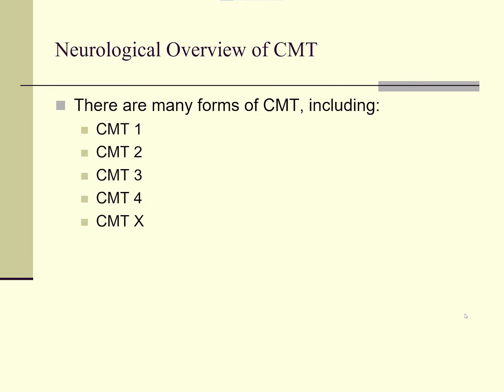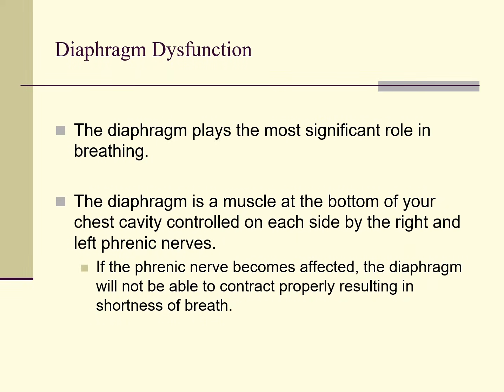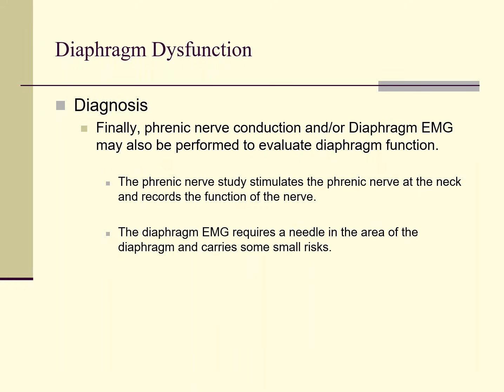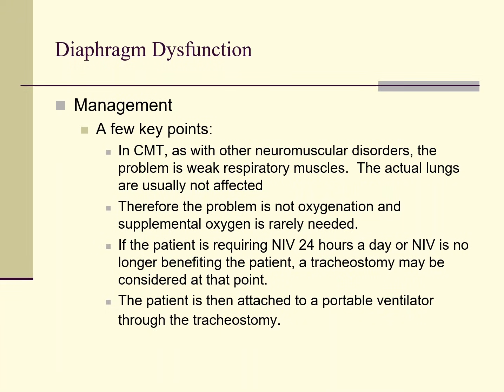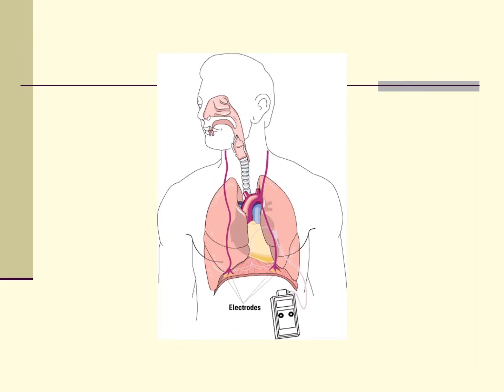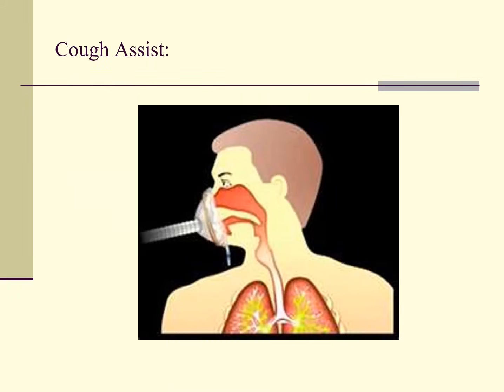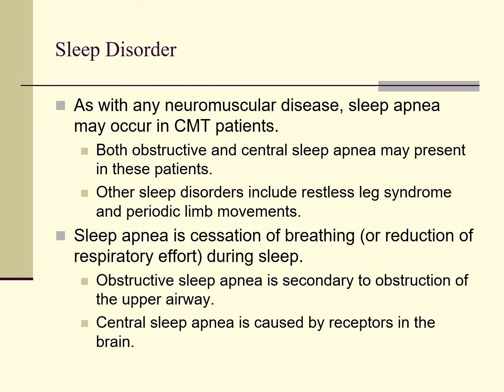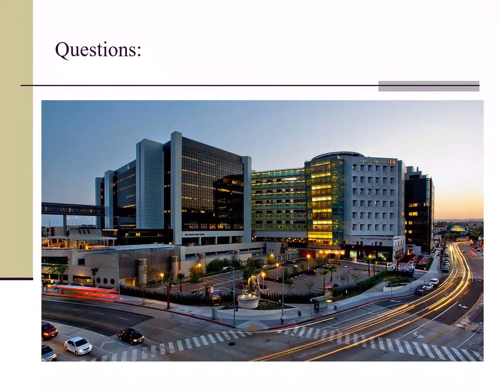CMT and Breathing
During this informative webinar with Ashraf Elsayegh, MD, Cedars-Sinai pulmonologist and CMTA Advisory Board member, Dr. Elsayegh will be talking about how CMT can affect breathing and cause sleep apnea, which exercises will help maintain respiration strength and what to do if you're experiencing breathing issues.